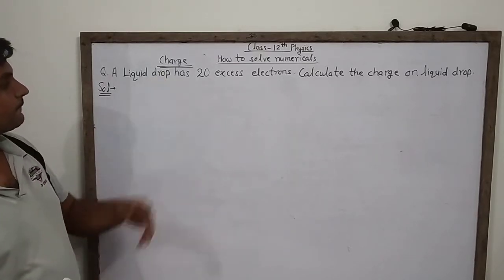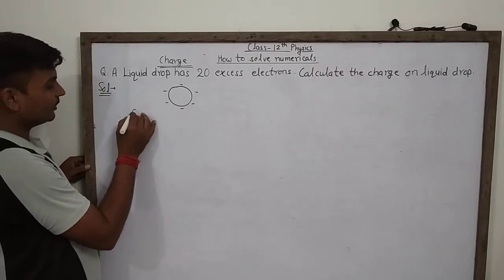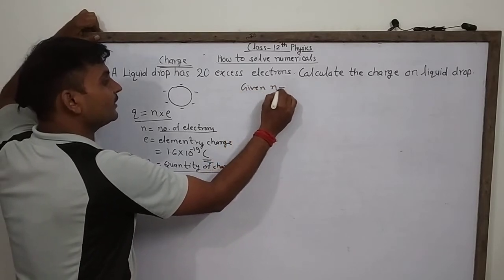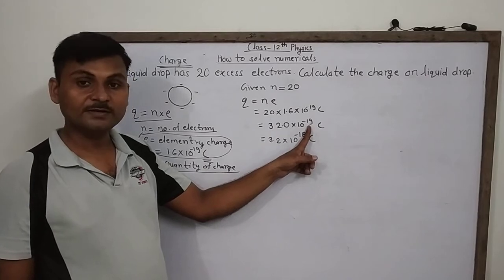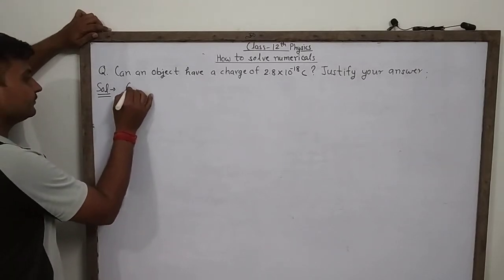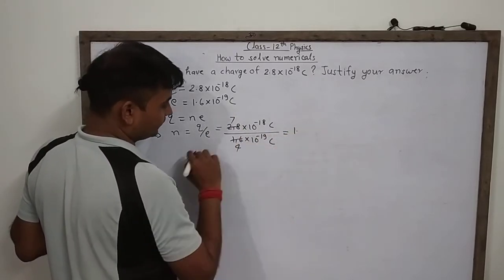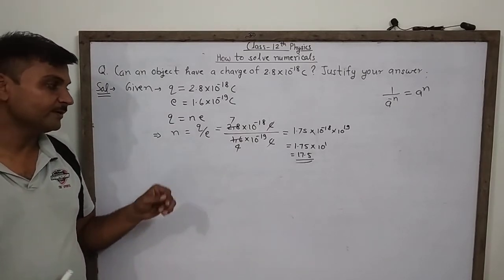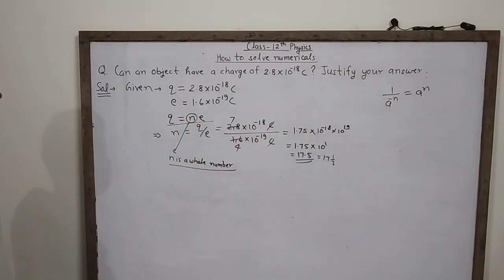HOW TO SOLVE NUMERICALS ON CHARGE CLASS 12th PHYSICS